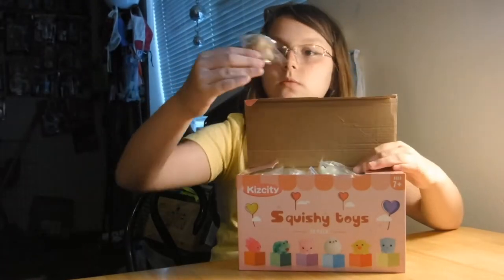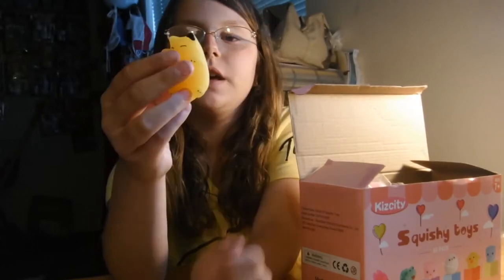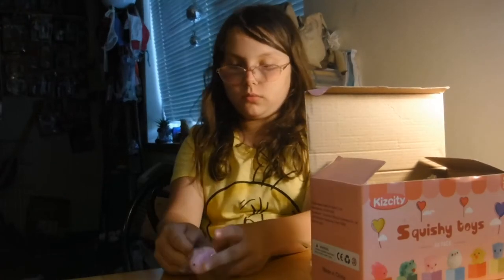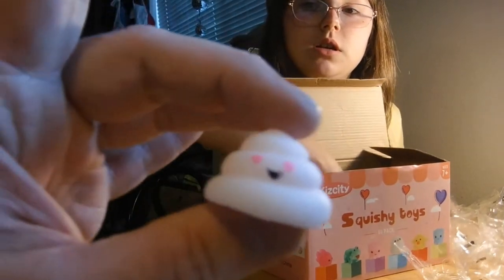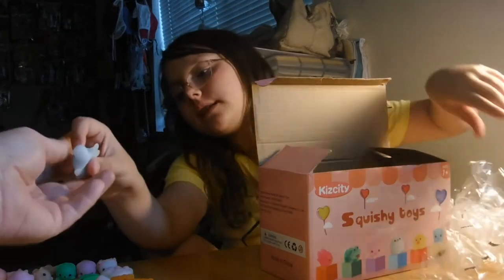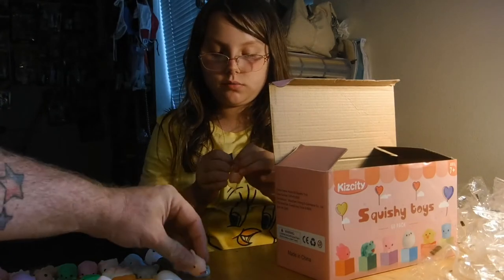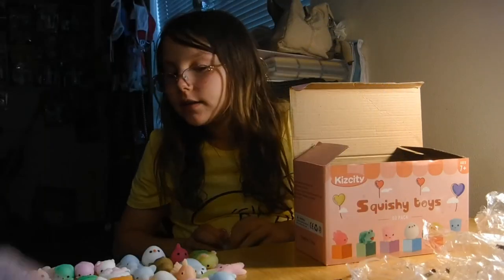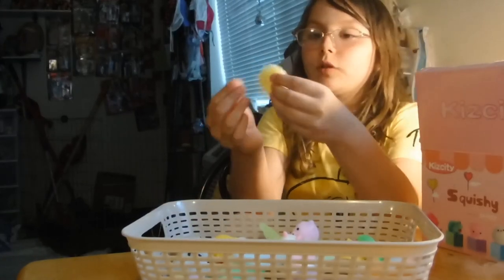Fidget Friday #1: 60 Mochi Unboxing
The 1st video of a new playlist Quin is excited for...who likes fidgets.